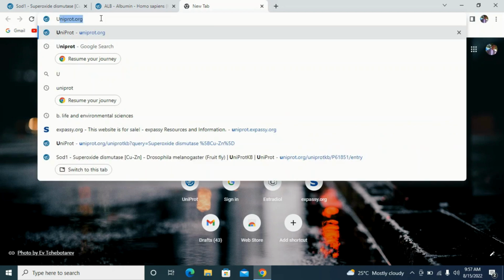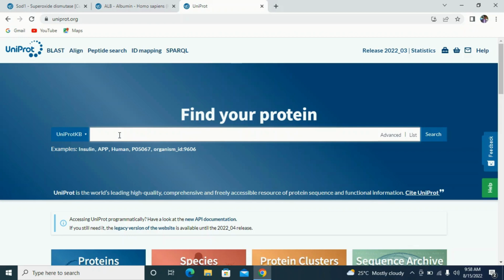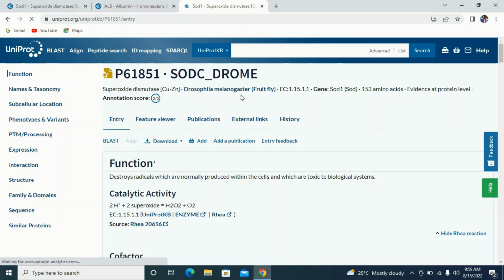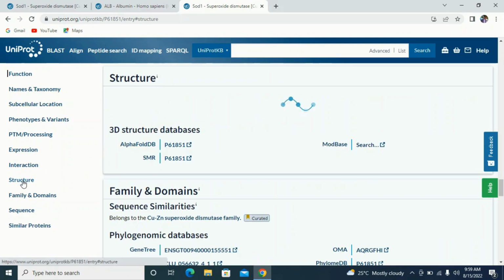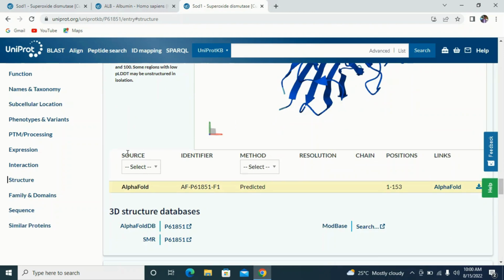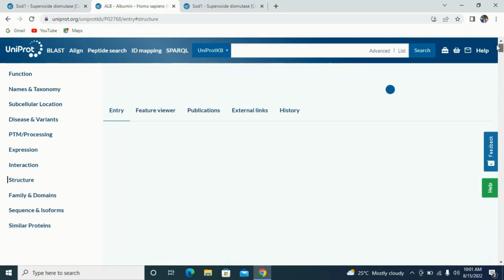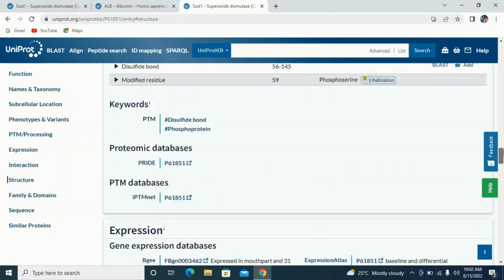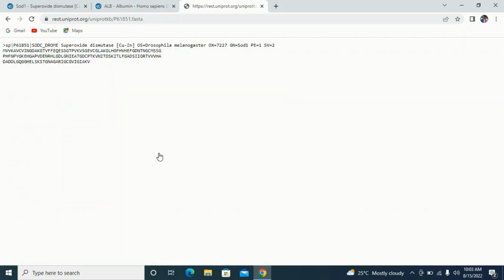Homology Modelling 1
In this video, you will be guided stepwise on the various steps involved in Homology modelling, which involves modelling a protein structure for studies such as molecular docking studies. Ensure you watch from 1 - 5. For the rest of the videos visit;